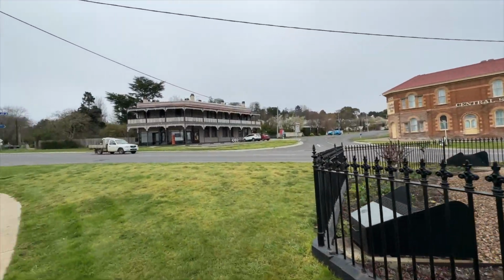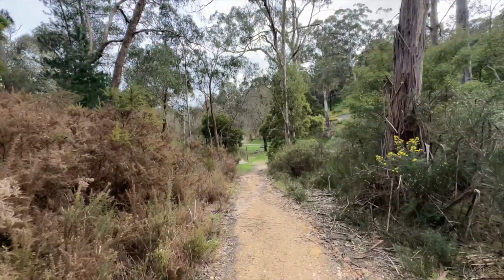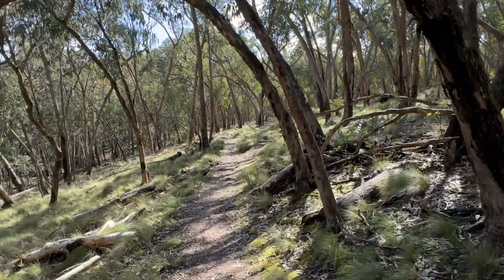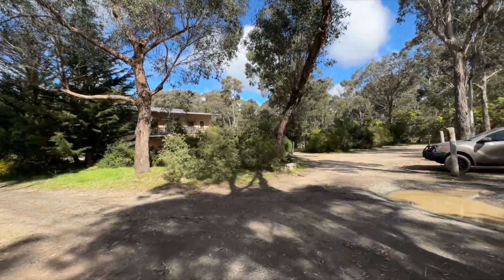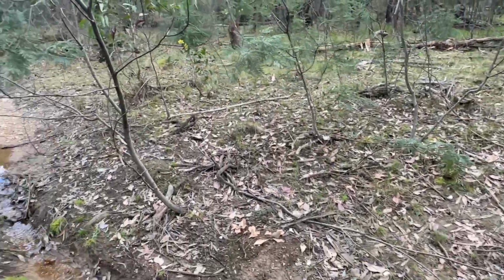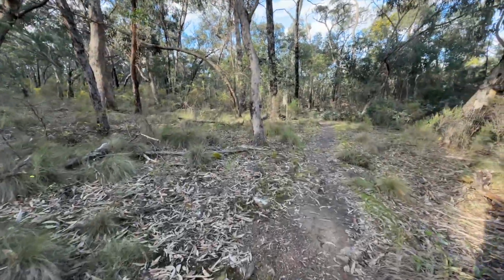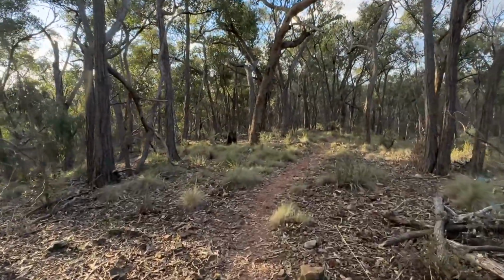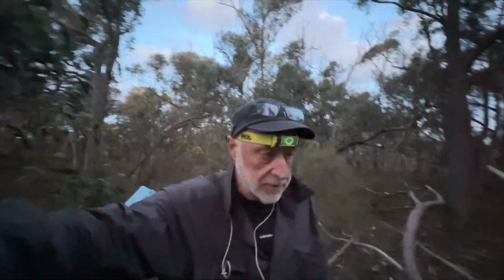Goldfields Track, Day Six, Daylesford to Glenluce Camp - August 2023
Continuing my journey north on the Goldfields Track I headed off feeling fairly fresh after a rest day - which was just as well as today was another solid days walking - although I did find time for a stop at the Daylesford Chocolate Mill. The walking this afternoon was the best on the walk so far I thought.